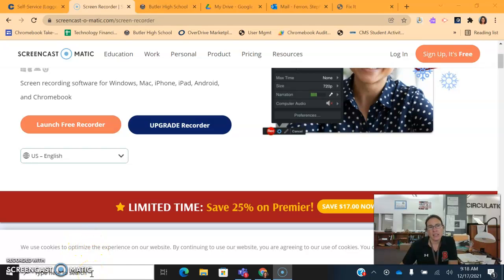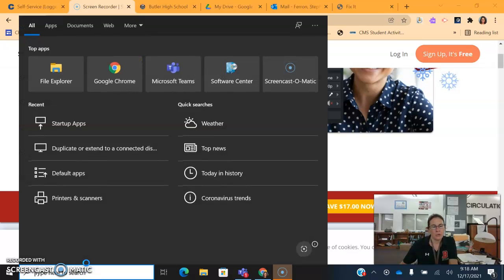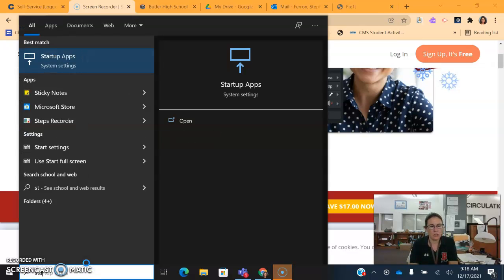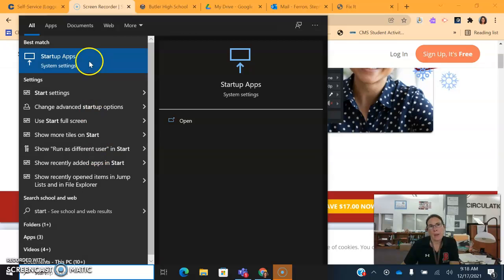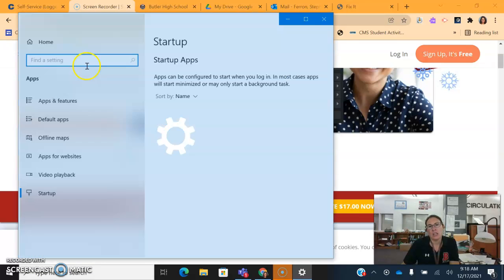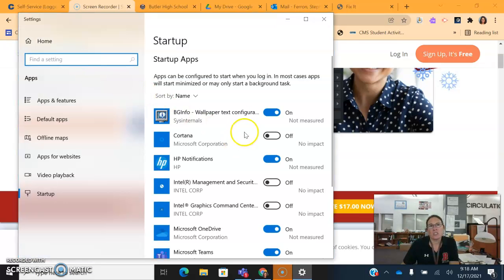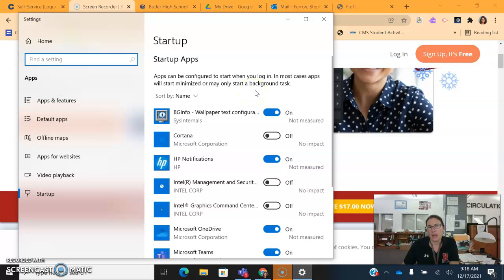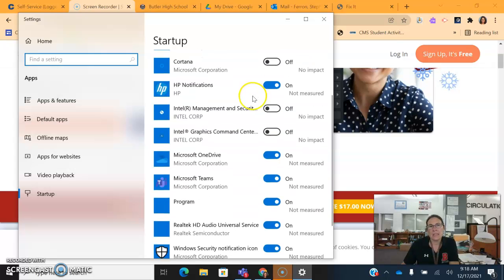Startup Apps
How to change Startup Apps on new teacher laptops